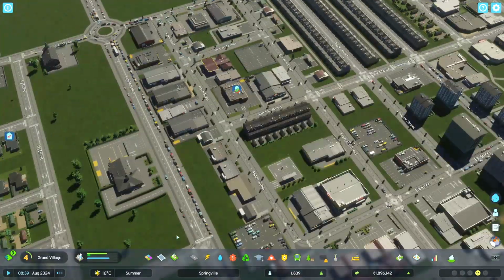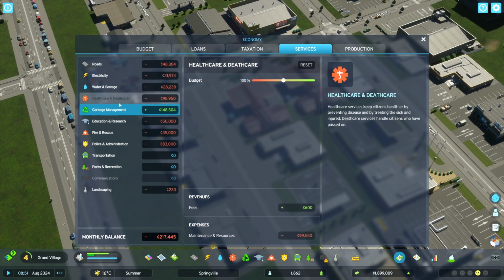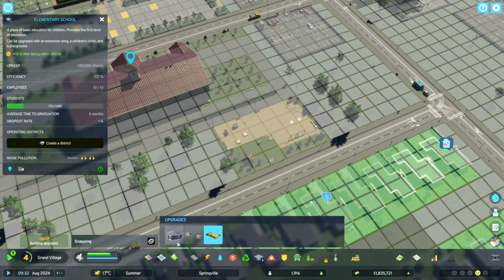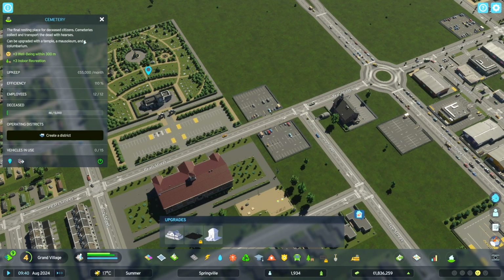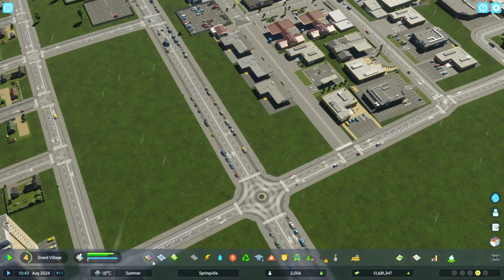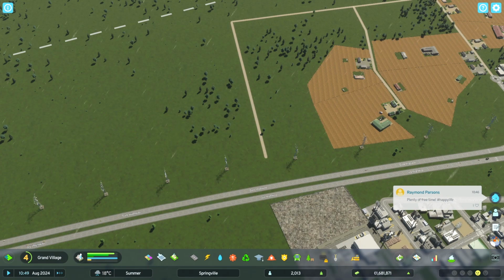Cities Skylines II Ep4 - Embracing Growth Springville's Flourishing Expansion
Welcome back to Springville, where growth is in full bloom and the cityscape is evolving with each passing day! With the population soaring to nearly 2400, our community is bustling with newfound energy and opportunities.
In this episode, join us as we navigate through the latest developments shaping the landscape of Springville. From the establishment of much-needed offices to the anticipation of bus services, we're at the forefront of progress, striving to meet the needs of our expanding population.

As we weave through the streets of Springville, you'll notice our commitment to maintaining a dynamic city layout. While I endeavor to steer clear of rigid grid patterns, the demands of urban planning sometimes necessitate their presence. Nevertheless, our cityscape remains characterized by wavy, flowing roads that imbue Springville with a unique charm.
Amidst the urban tapestry, the rise of apartment buildings signifies a growing residential landscape, catering to the diverse needs of our inhabitants. Simultaneously, the industrial area is experiencing a notable expansion, albeit not entirely aligned with my initial vision. However, these developments are essential to meet the demands of the city and provide ample employment opportunities for our residents.

Join us as we witness firsthand the ebb and flow of Springville's evolution. From the burgeoning residential skyline to the bustling industrial hub, every aspect of our city tells a story of growth, adaptability, and community spirit.

Together, let's continue shaping the future of our dynamic city. Until next time, embrace the journey of growth and transformation with us in Springville!